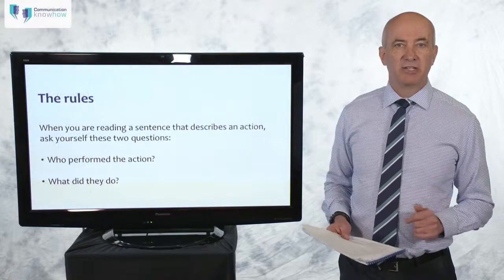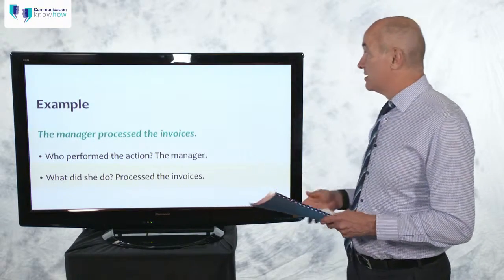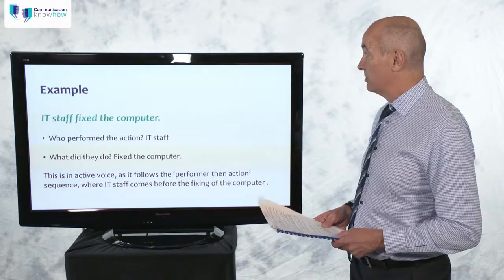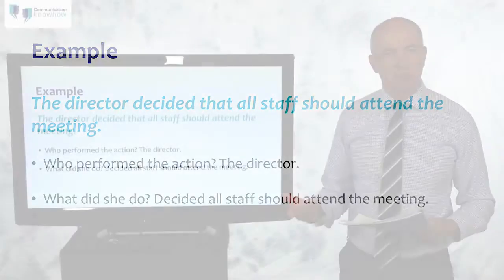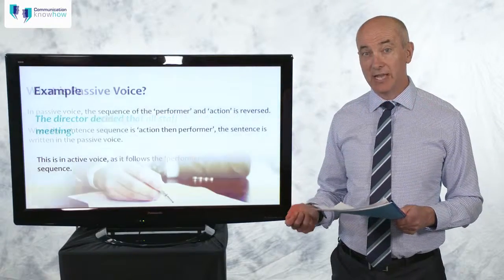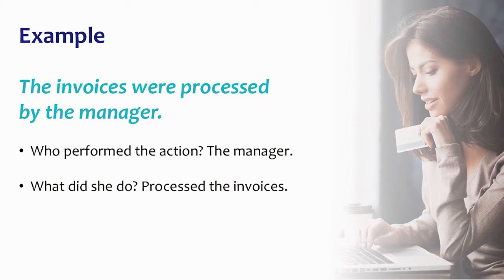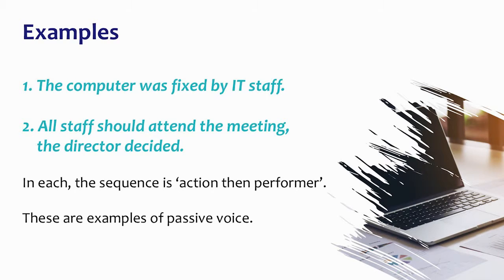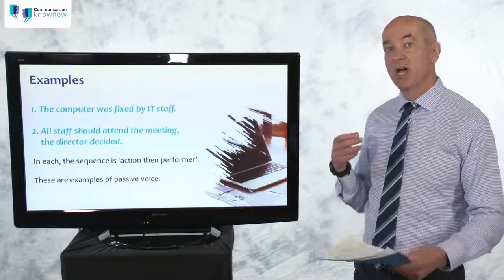Training course in writing Video 2 sample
A sample from Video #2 in our online training package in writing skills.